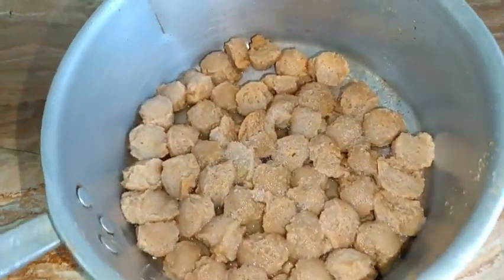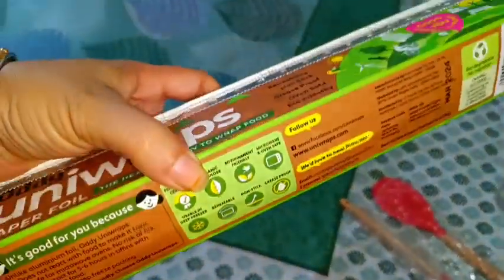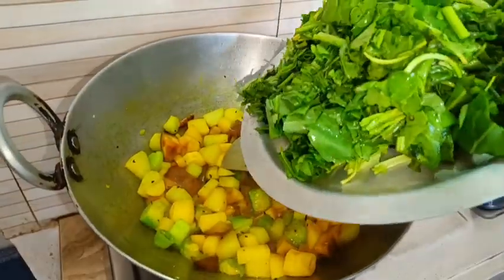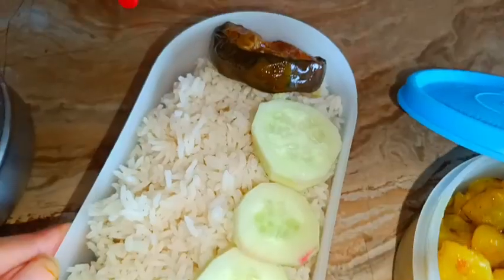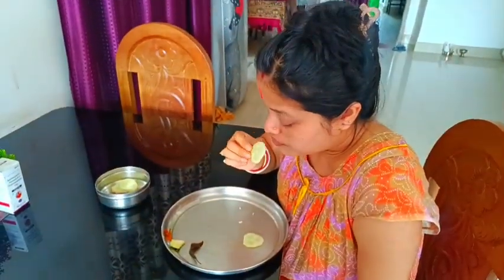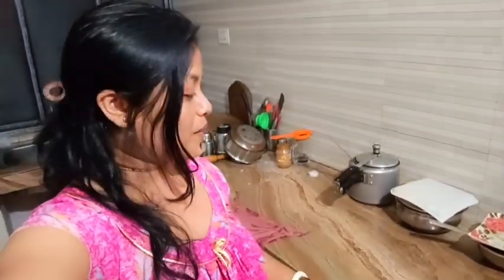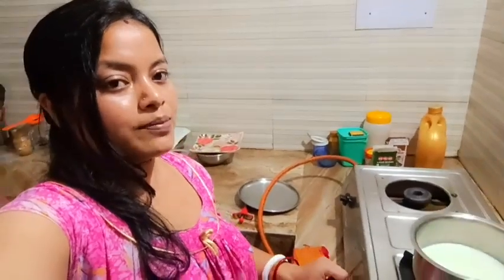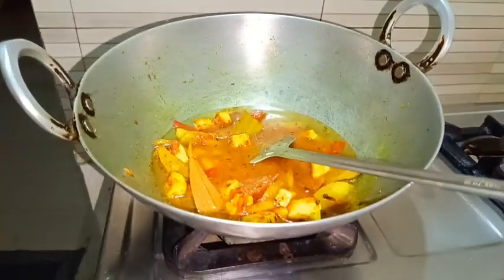কুটুম আসার আগে সবকিছু সাজিয়ে গুছিয়ে নিলাম। একাদশীর পব়ে ব় দিনও আমরা নিব়ামিষ খাওয়া দাওয়া কব়ি।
কুটুম আসার আগে সবকিছু সাজিয়ে গুছিয়ে নিলাম। একাদশীর পব়ে ব় দিনও আমরা নিব়ামিষ খাওয়া দাওয়া কব়ি। @gauri_Lipika